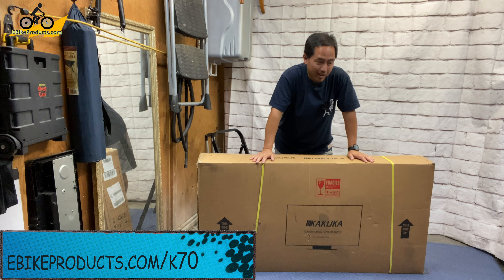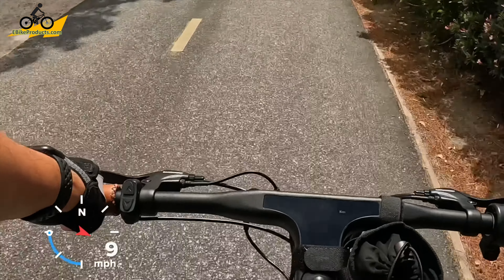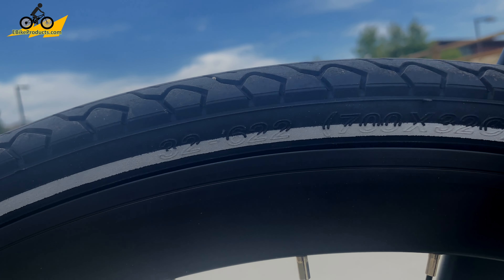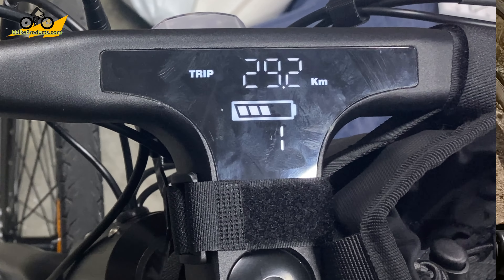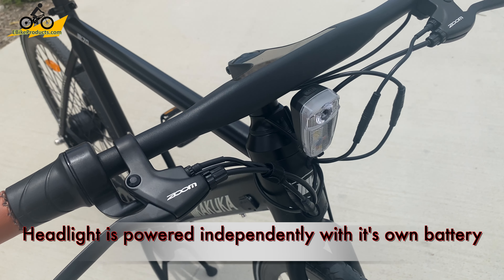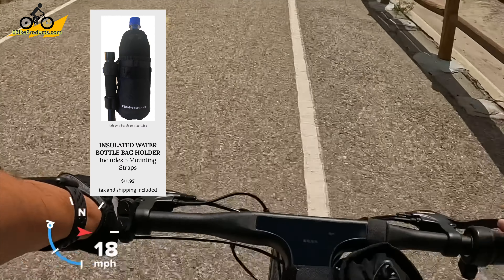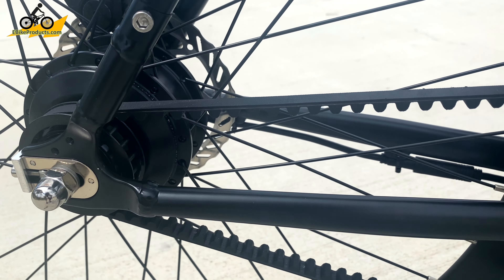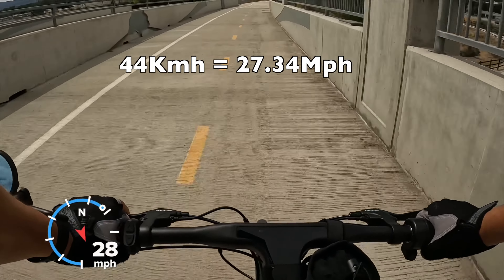KAKUKA K70 - Super Stealth 250Watt Flat Bar Road Bike with Carbon Fiber Reinforced Belt Drive!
Check out the awesome KAKUKA K70!

The one thing you will immediately notice is the Kakuka K70 is very hard to distinguish as an ebike compared to other ebikes like it. The integrated display and battery virtually hide the fact that this 250Watt Road Bike can take you up to 20mph on throttle alone and has a gear ratio that allows you to take it even faster if you wish!

Want a more comfortable ride on your Lectric XP?
You can also find Cell phone holder mounts and Water Bottle Holder Bag at the Ebike Products store as well!
LINKS TO ACCESSORY ITEMS I'VE PURCHASED FOR MY EBIKE:
Flatout Tire Sealant (sport)
Valve Stem Remover
Hafny Combo Grip+Mirror Set (both sides) – CURRENTLY OUT OF STOCK
8in1 Aluminum Alloy 360° Rotary Action Camera Bike Handlebar Clamp Mount Kit